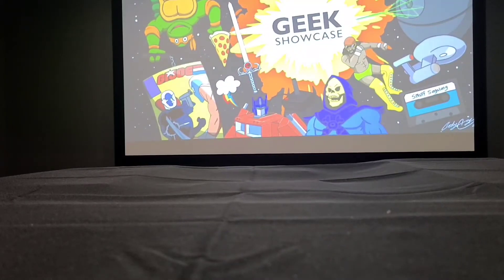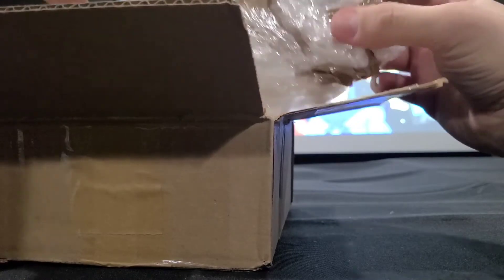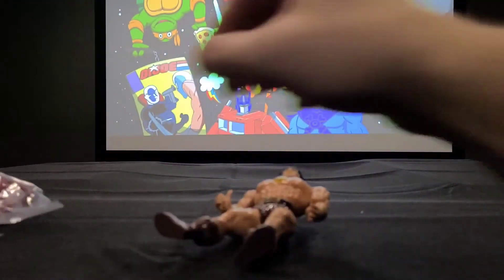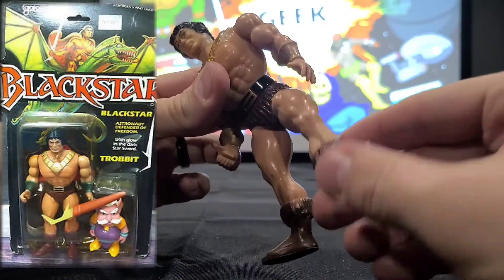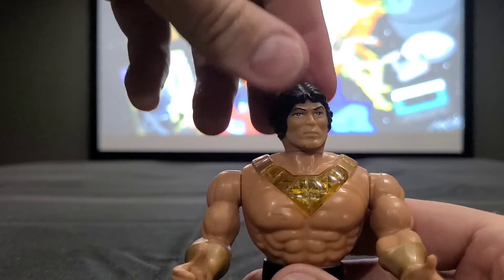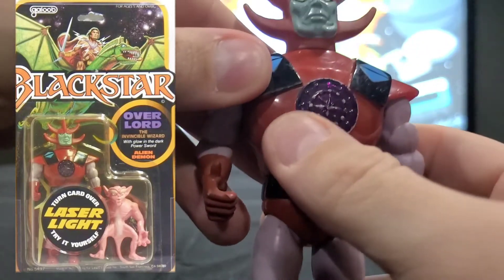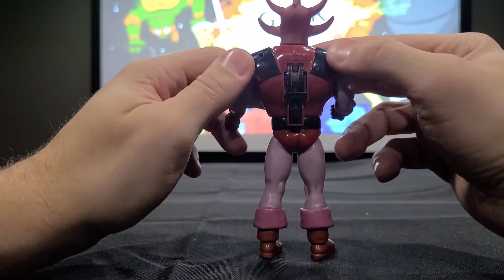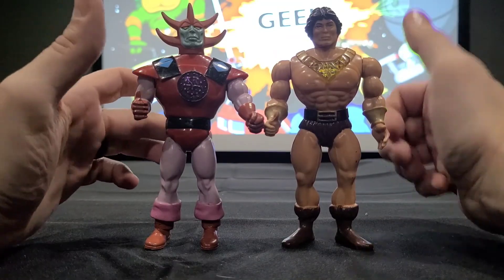Toy Geek: Heroes & Villains - Blackstar: John Blackstar & Overlord action figures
Unboxing vintage action figures from the animated series Blackstar: John Blackstar and Overlord